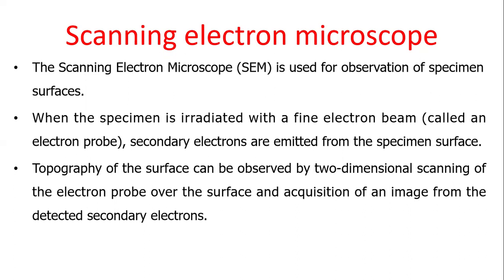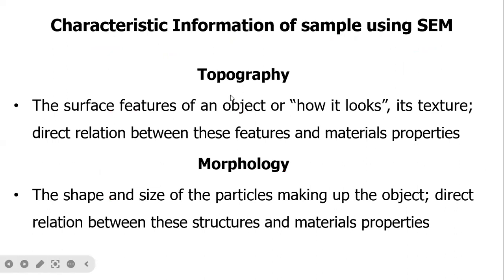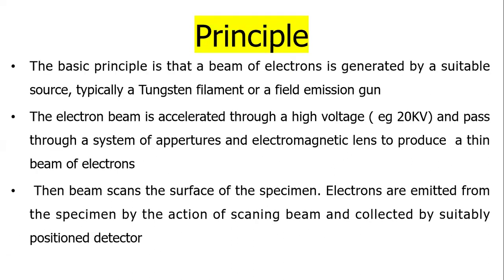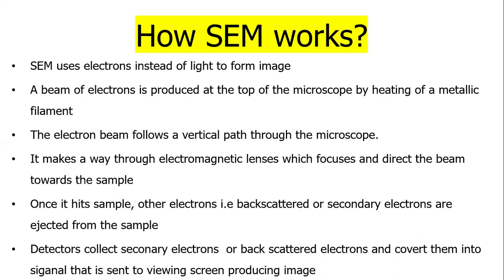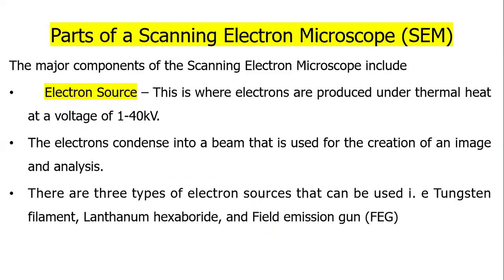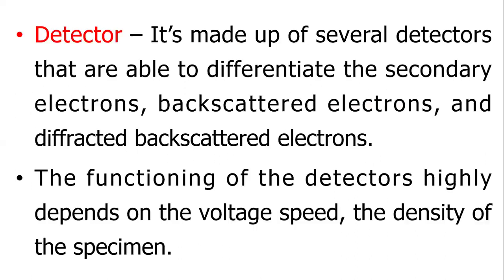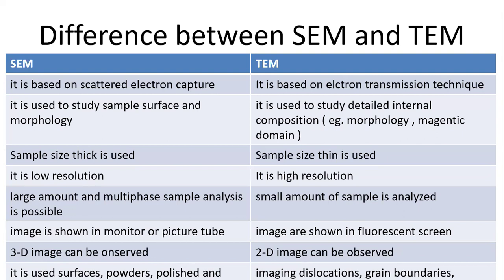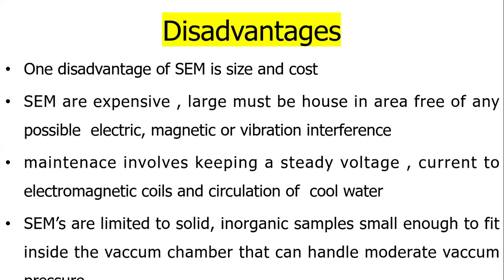Scanning Electron Microscope SEM/Instrumentation technical Aptitude